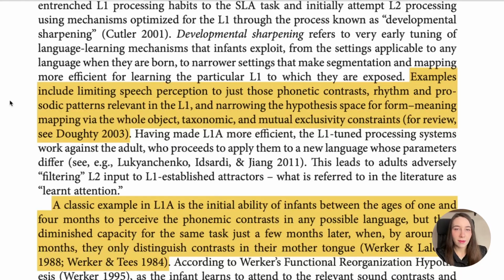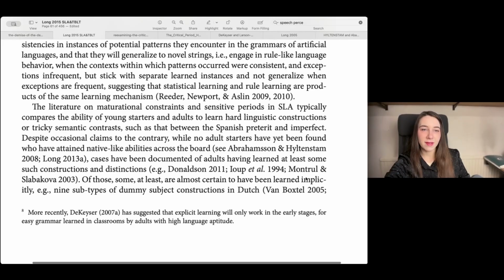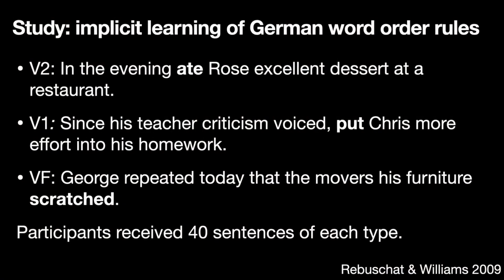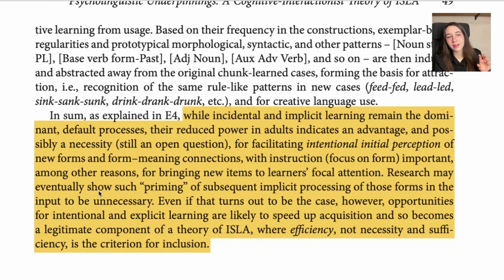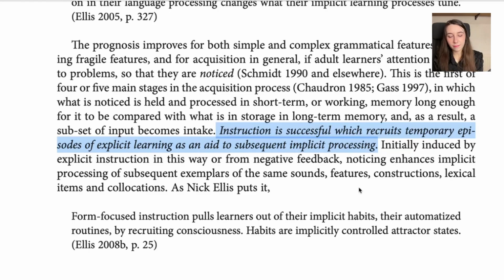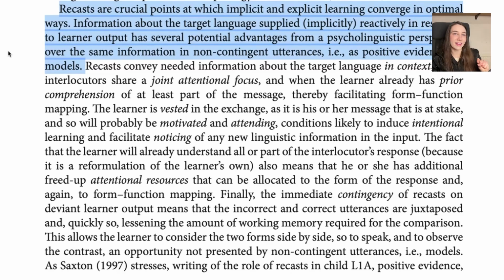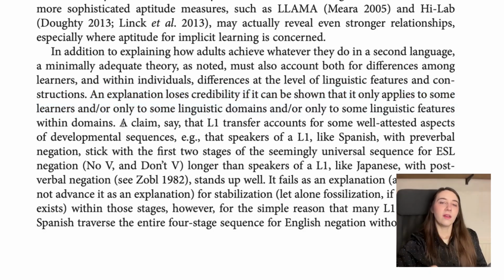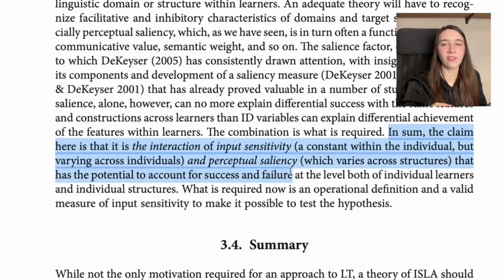(2/2) Discussing Chapter 3 of Long 2015 Second Language Acquisition and Task-Based Language Teaching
In this episode I finish the discussion of Long 2015 Chapter 3 by talking about implicit and explicit learning. In this episode we hear about empirical studies into implicit/explicit learning, the Interaction Hypothesis, and two key conditions for SLA: sensitivity to input and saliency of the target items.

References

Gass, S. M., & Mackey, A. (2007). Input, interaction, and output in second language acquisition. In B. Vanpatten, & J. Williams (Eds.), Theories in second language acquisition (pp. 175-200). London: LEA.

Long, M. H. (2015). Second Language Acquisition and Task-Based Language Teaching. Wiley-Blackwell.